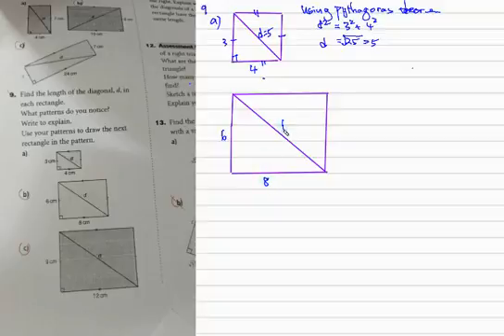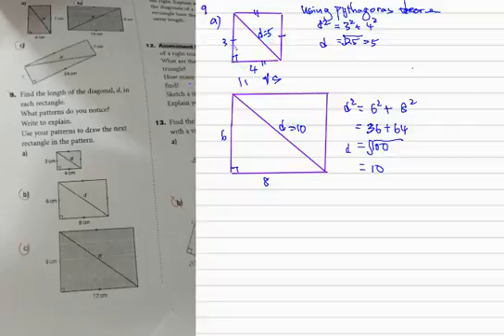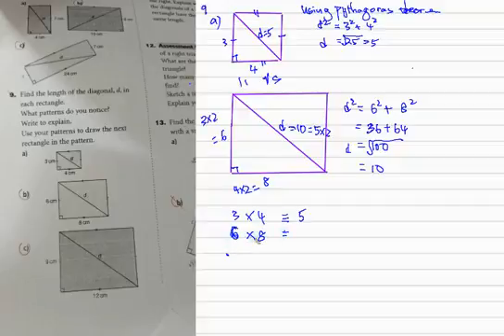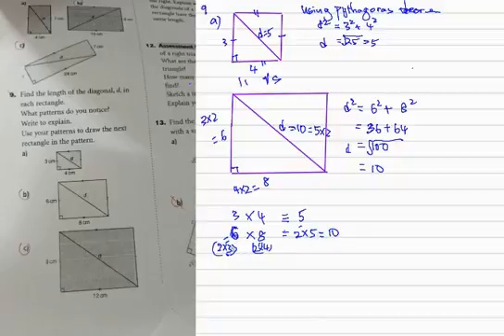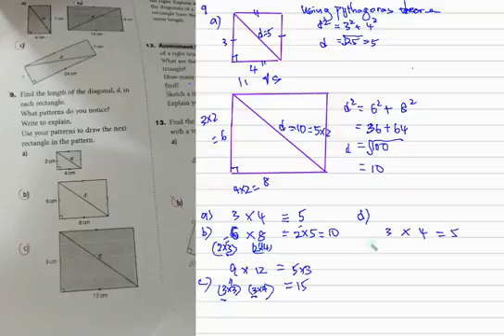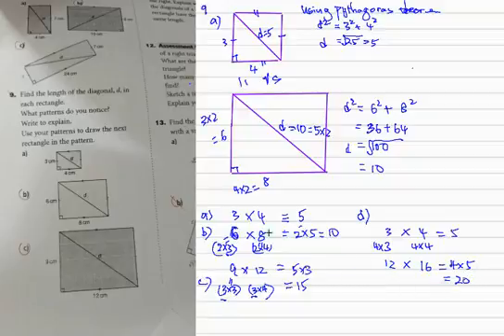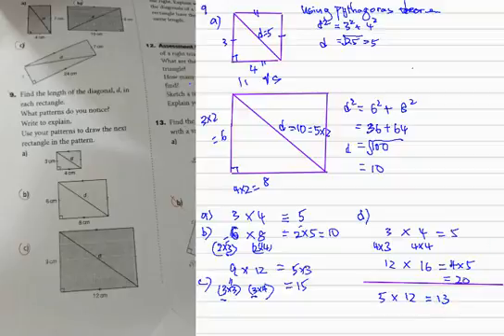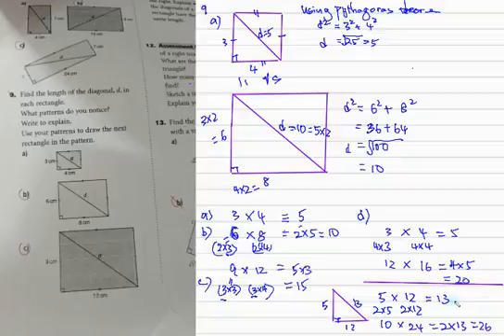extra trigo homework qs 9